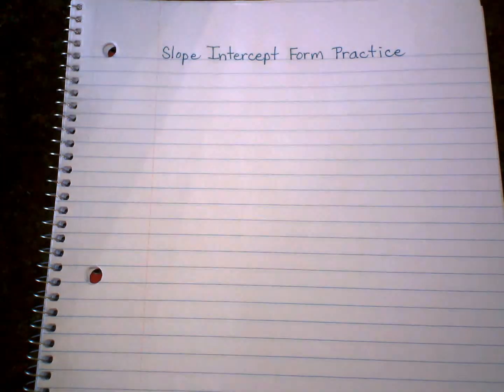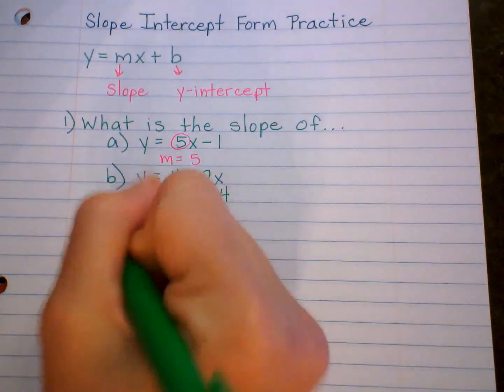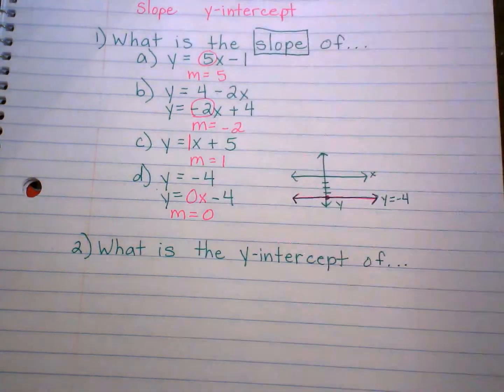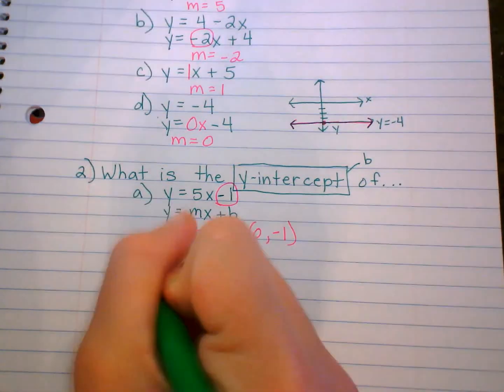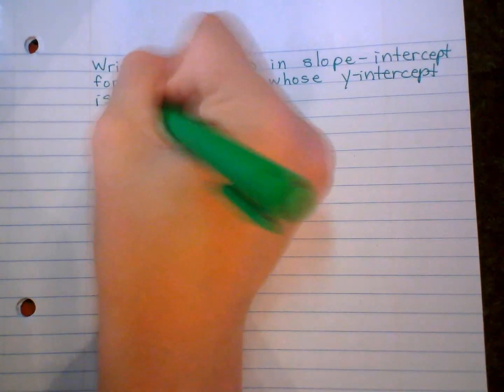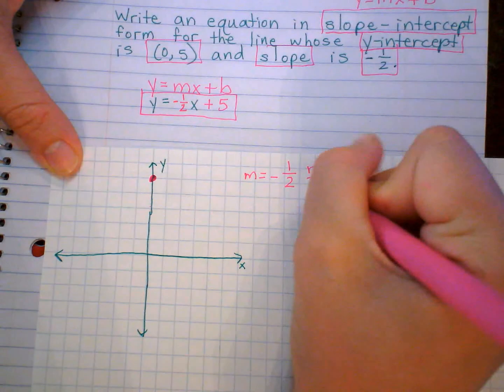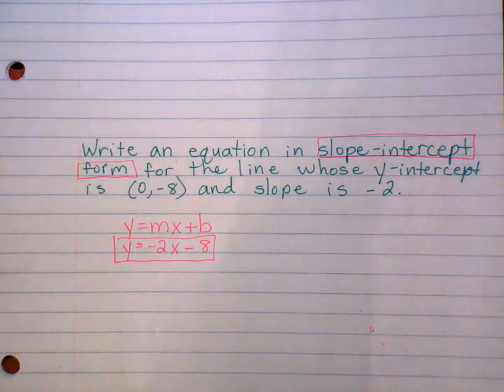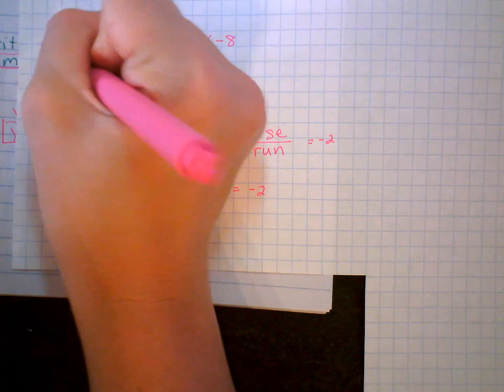Slope-Intercept Form Practice